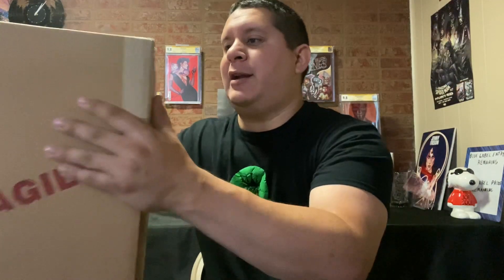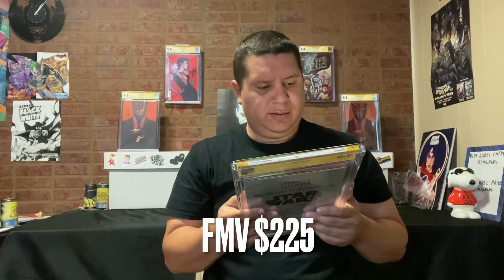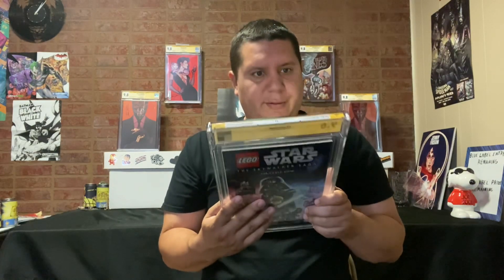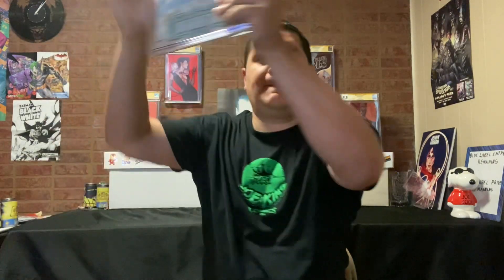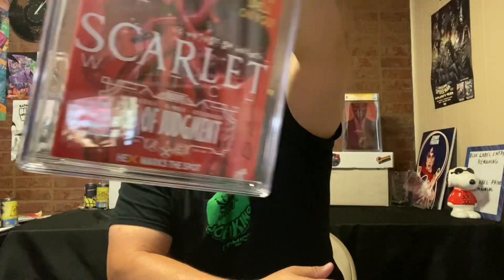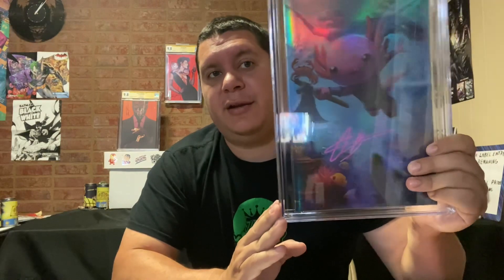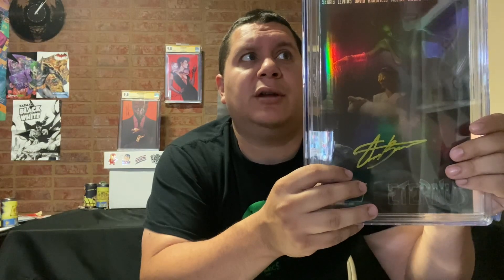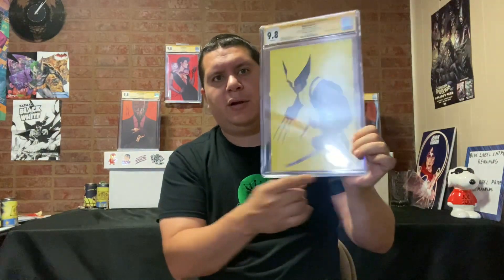CGC SS Unboxing Part 2… Let’s see how we did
Whatnot username: Justjoekingcomics

Check out my profile on Whatnot to see what I am selling, want, or have in my collection

TikTok username: Justjoekingcomics